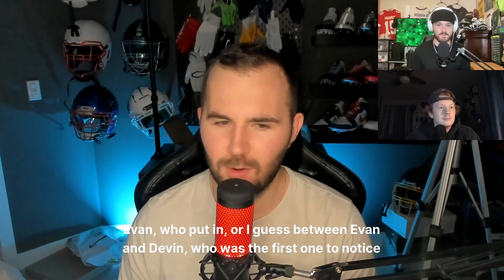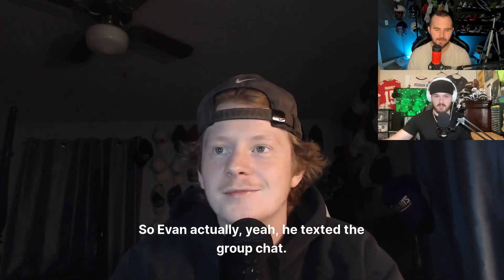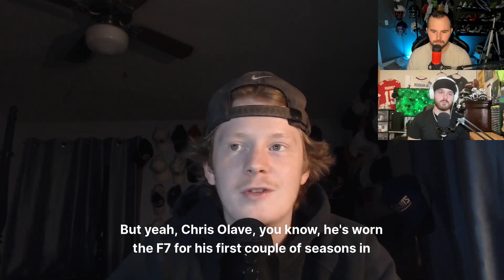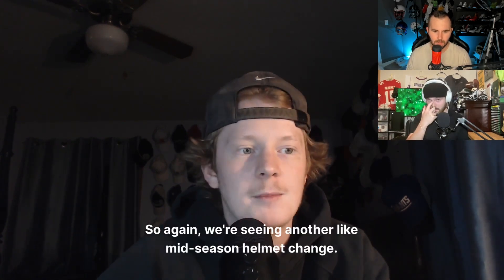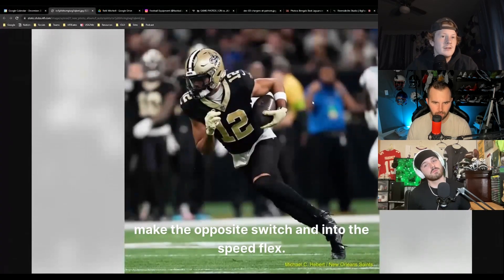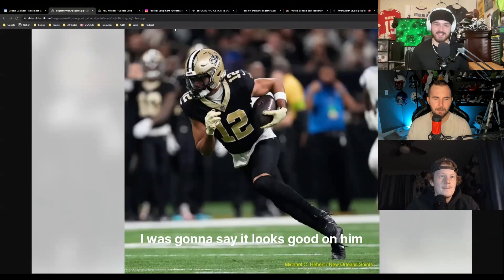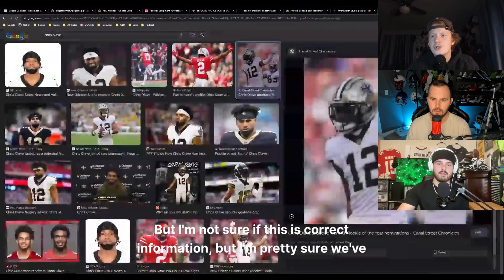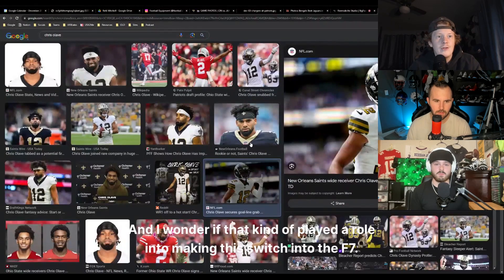Chris Olave Switches From F7 to Speedflex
Chris Olave is the most recent, notable receiver to switch helmets mid seaso.